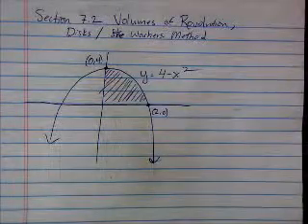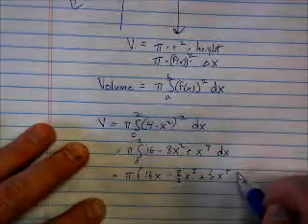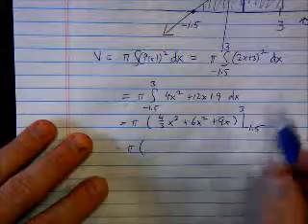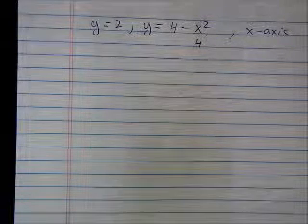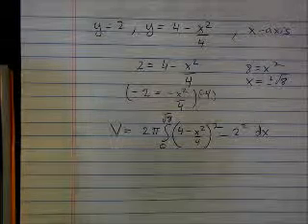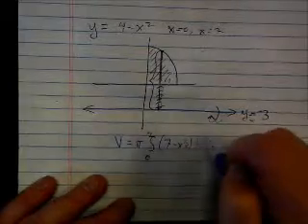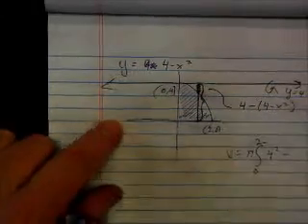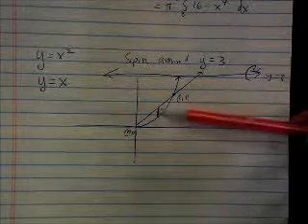Math1610 Larson Section7-2